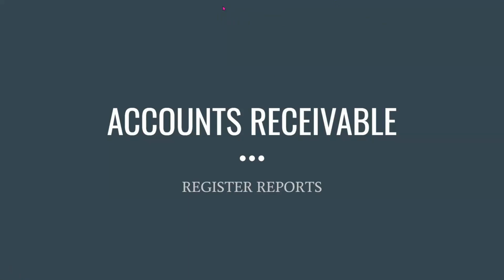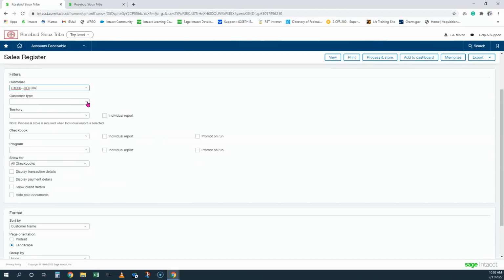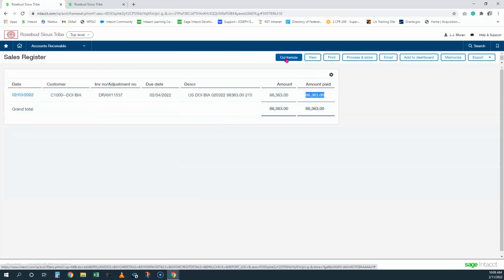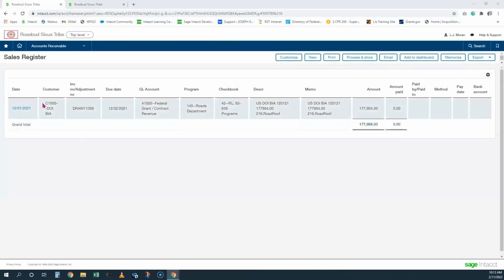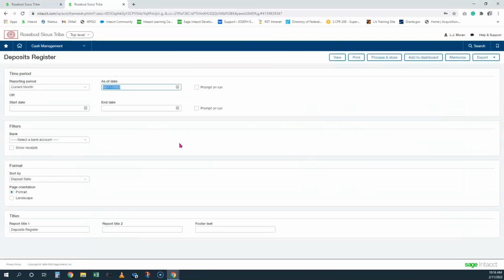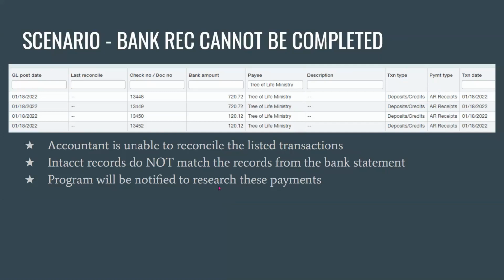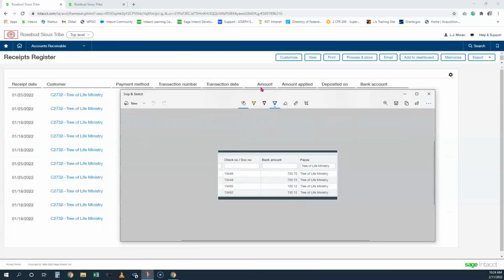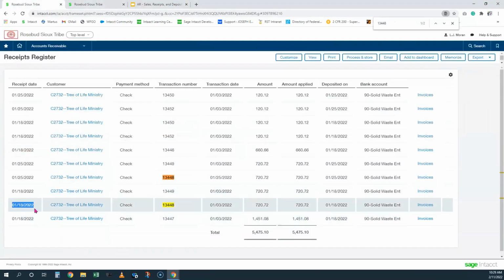Intacct - AR Register Reports LIVE SESSION 2.11.22